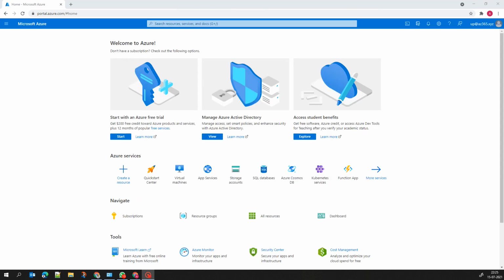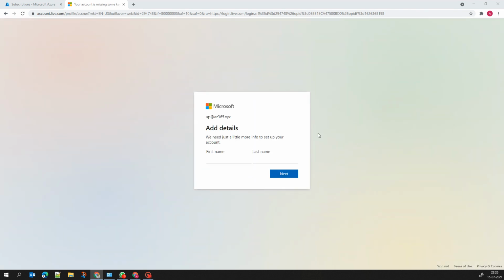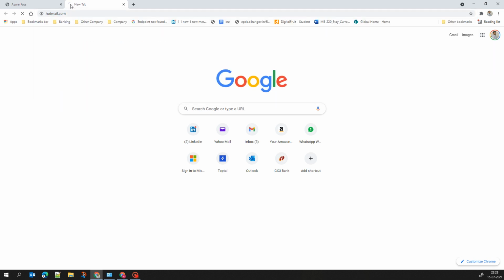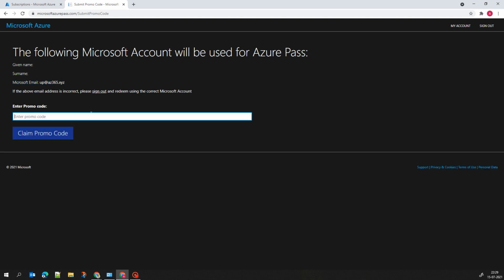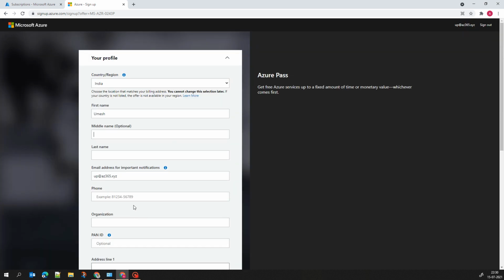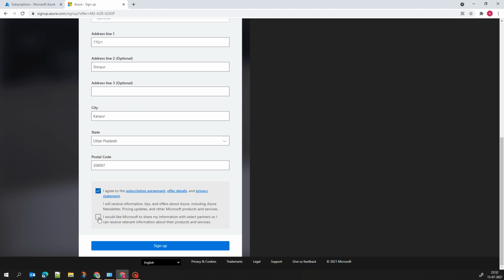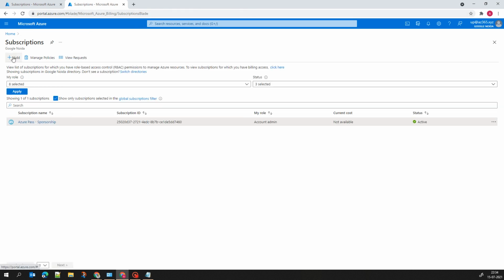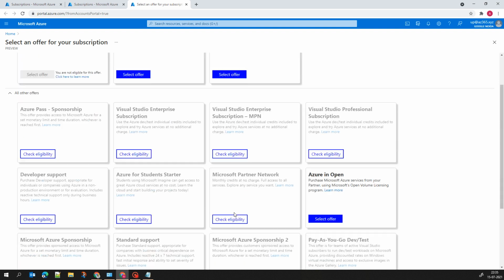How to add or provision Azure Subscription on AzureTalks by Umesh Pandit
Request for subscription
This request can only made by MCT's aks Microsoft Certified Trainer